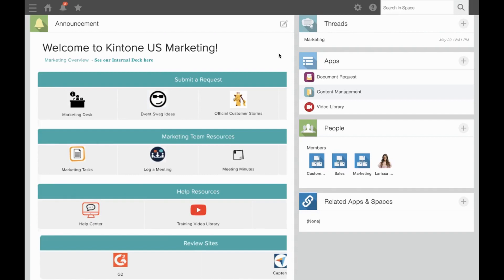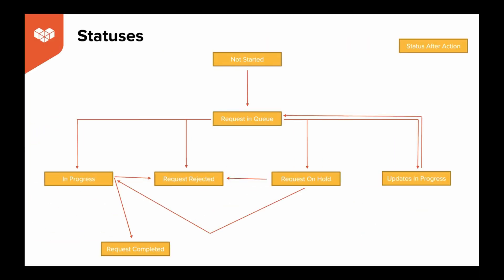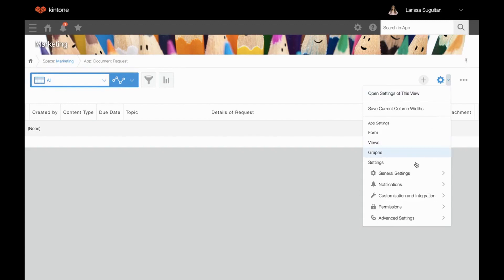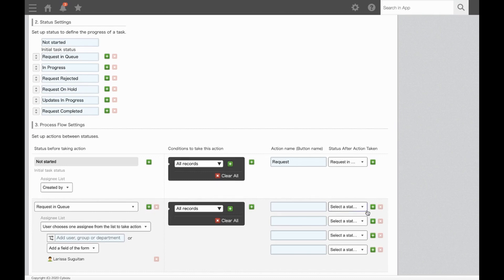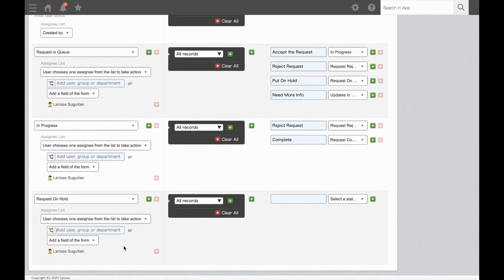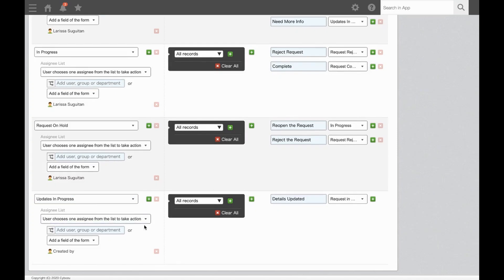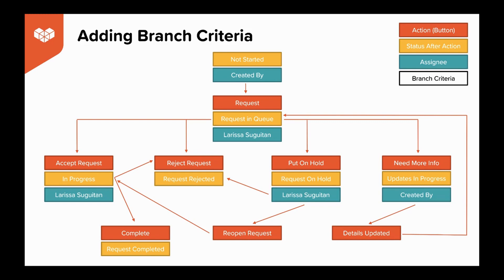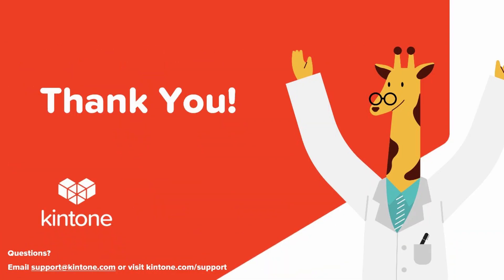Planning & Setting Up Process Management in a Kintone App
Process Management allows users to take action on a specific workflow or process within an app. Common uses could be a document review cycle or an expense review and approval process.

In this video, we'll review how to layout your workflow to easily set up Process Management settings for a Document Request App.

00:37 | Tip for New Process Management User
01:06 | What we'll be learning
01:40 | Required Settings
02:25 | Plan Out Your Workflow
03:00 | Walking Through Our Draft
04:12 | Adding Settings to an App
10:12 | Using Multiple Assignees
11:07 | Adding Branch Criteria to our Draft
11:56 | Adding Branch Criteria to our Settings
13:03 | Enabling Process Management